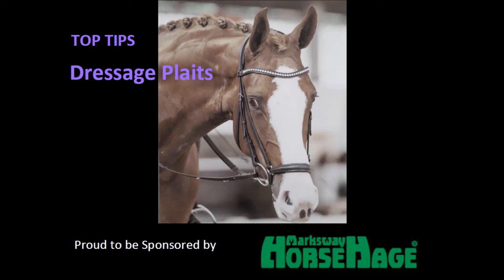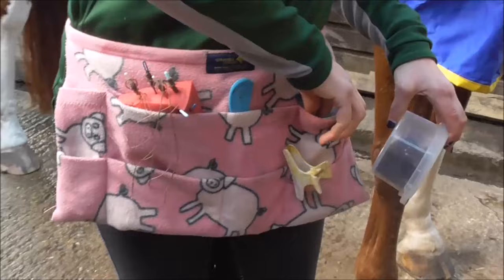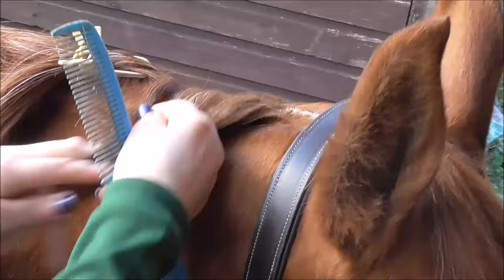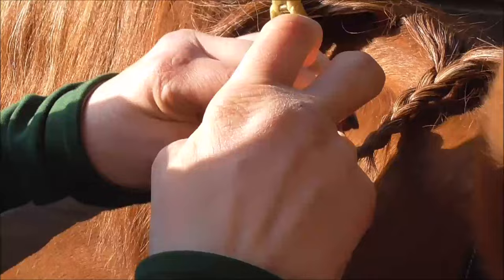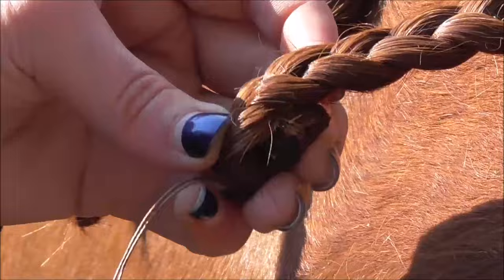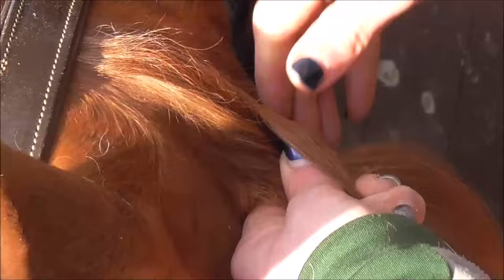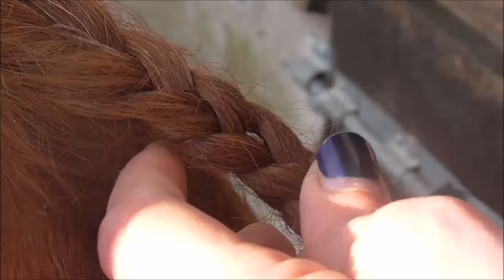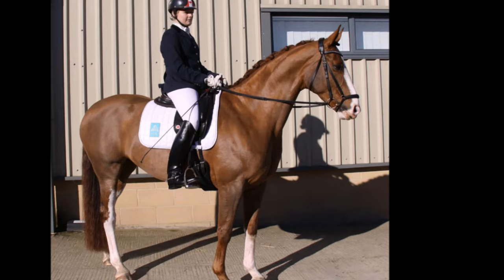Dressage Plaits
Trimming the mane and sewing plaits suitable for dressage

Drop me your thought and comments below as well as video ideas!

Stay safe and have a great ride!